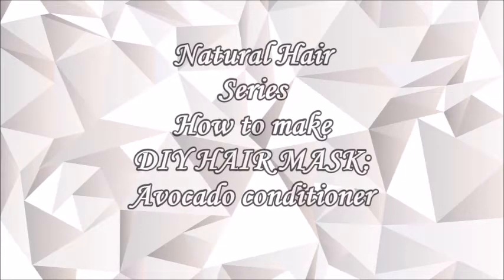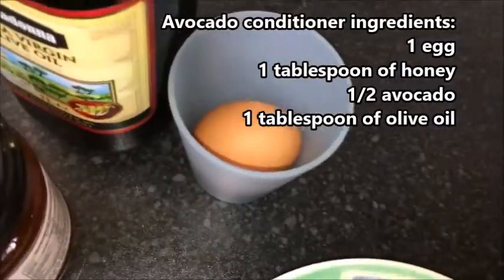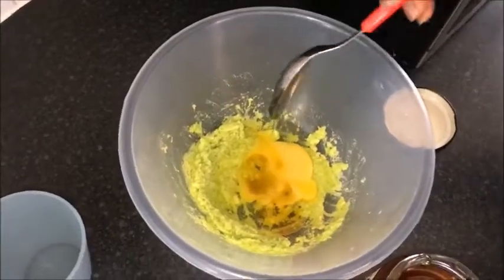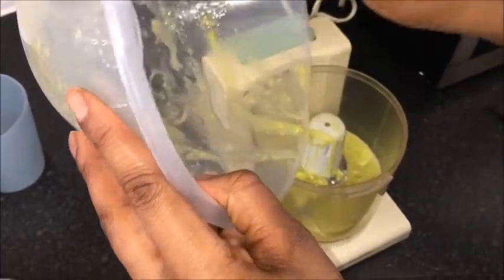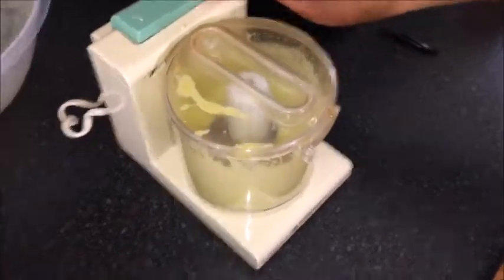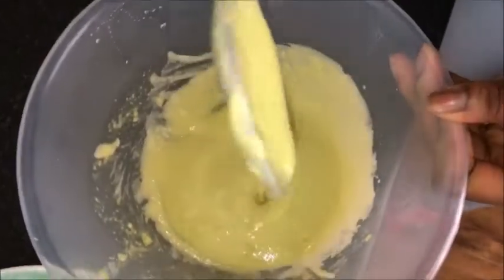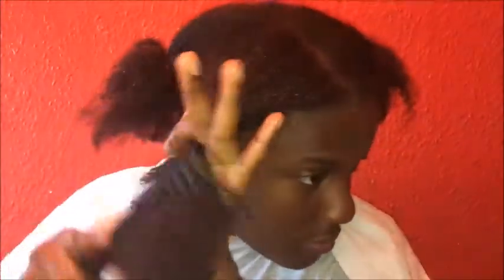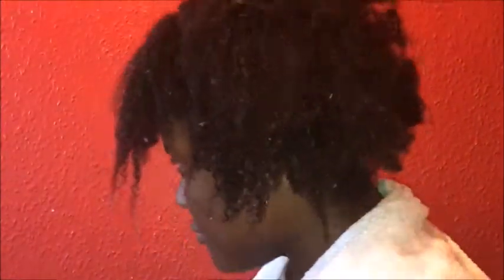DIY HAIR MASK AVOCADO| Natural hair|Pdsg Tv|Ep5 S2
Hello guys welcome to the Pdsg Tv!!!
Today we are presenting to you a natural hair video. It is a DIY HAIR MASK WITH AVOCADO.

INGREDIENTS:
1 egg
1/2 avocado
1 spoon of olive oil
1 spoon of honey

Welcome loves to our channel!!! This is the P.D.S.G. Show.
This channel is ALL ABOUT OUR LIFE JOURNEY IN CHRIST ,SHARING IT WITH YOU GUYS.
So what you will be excepting is:  PREACHING THE GOSPEL,doing HAIR TUTORIALS, DIYs, VLOGGING,REVIEWS,O.O.T.D. and DANCE videos!!!
I hope all these will be also BENEFICIAL for you guys.
And I believe you all will enjoy them and take some things from it.